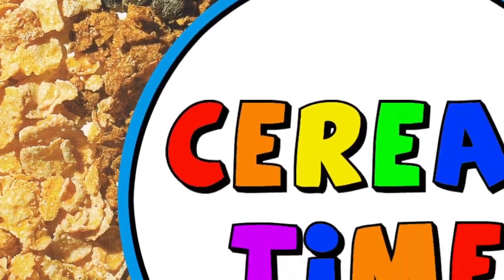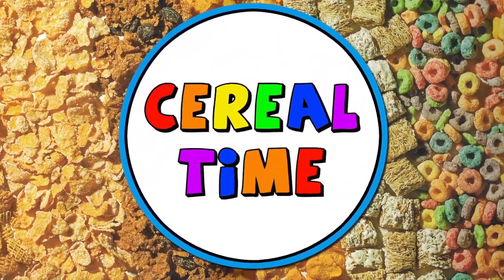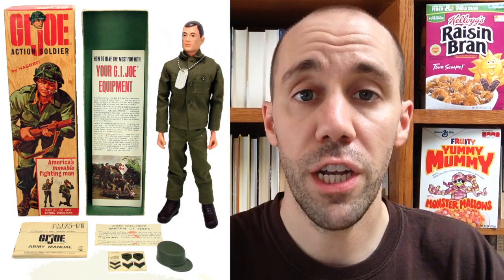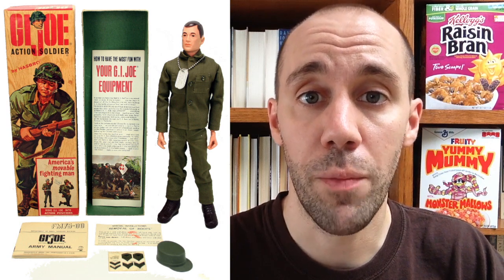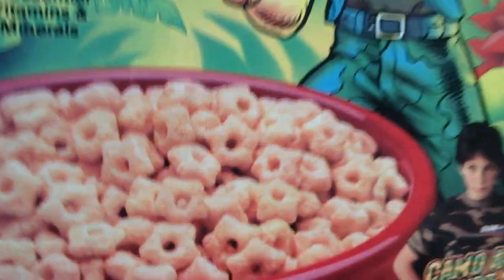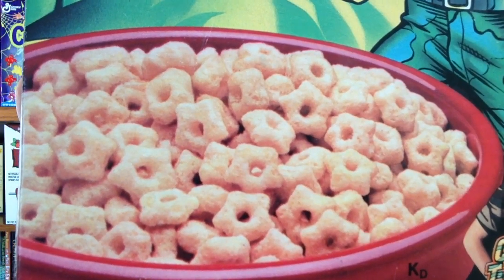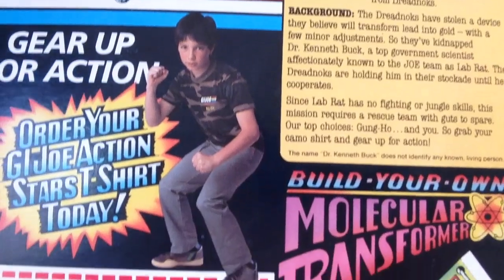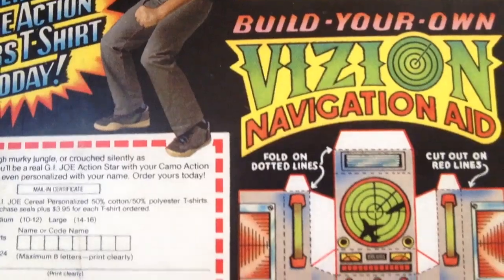G.I. Joe Action Stars (1985)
I was more into Star Wars, Thundercats, and X-Men when I was younger and never really got the appeal of GI Joe. But lots of boys my age loved the action figures and the cartoon. The cereal was kinda bland, but the boxes were cool and are still big collector's items today.